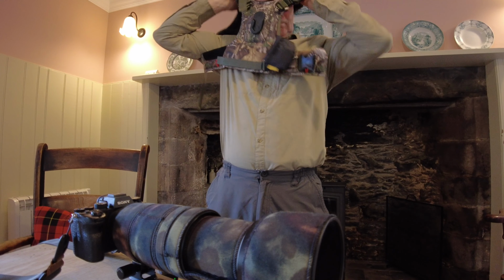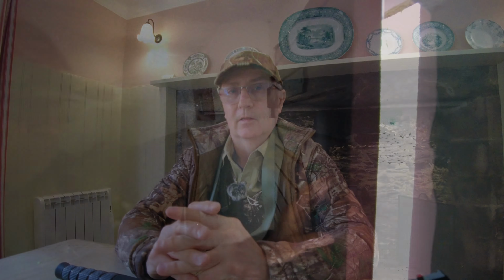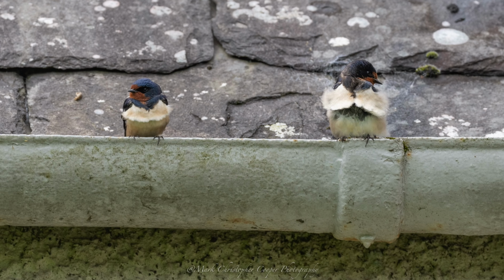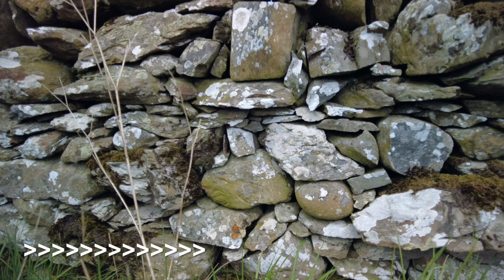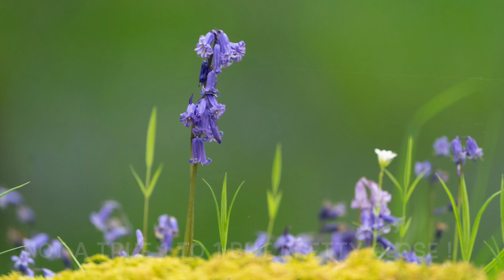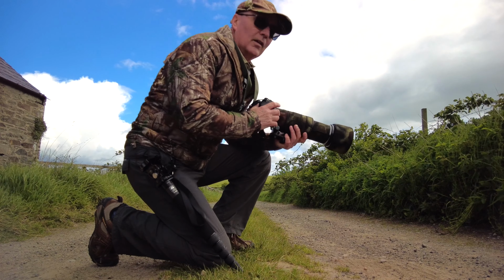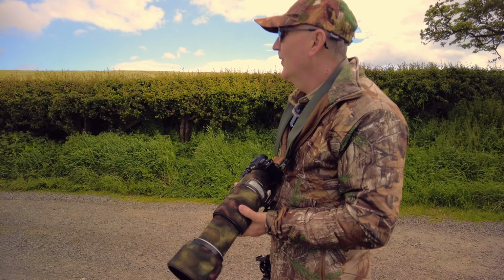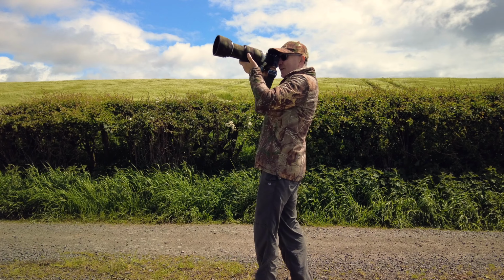How I get my wildlife shots on location by "Camilla & I" Part 1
How I get my wildlife shots  on location by "Camilla & I" Part 1 . Here in Scotland at the Old Place of Monreith a 16C fortified house "Camilla & I" go about scouting the local area for wildlife

Chapters
00:00 Introducing the Old Place of Monreith
01:12 Scouting gear  . Camilla and the 100-400mm with Cotton carrier chest harness
02:45 Venturing outside what wildlife have we in the vicinity !
06:50 First subject of the day !
07:20 Abandoned barn and fireside chat !
10:40 Field deployment !
12:15 Heading for a "field of gold "
13:00 Getting some shots but battery died on the DJI so had to go back for lunch ! Part 2 coming !

Equipment
Video Camera : Pocket DJI 2
Sony A9II
Sony A1
Sirui Tripod R3213X
Sirui Tripod video head VH-10x
Sirui Gimbal Head PH-30
Stealth Gear trolley
Cotton carrier camo chest harness